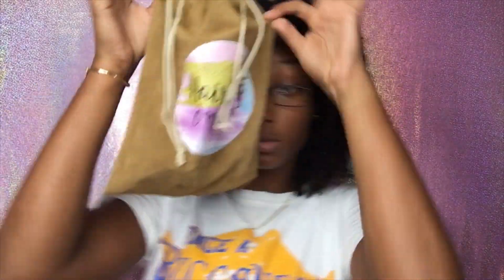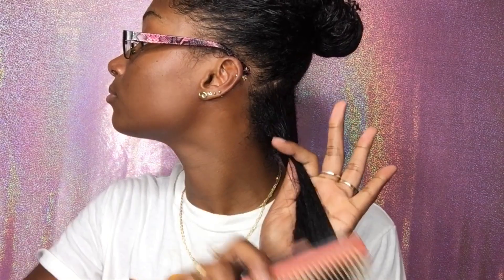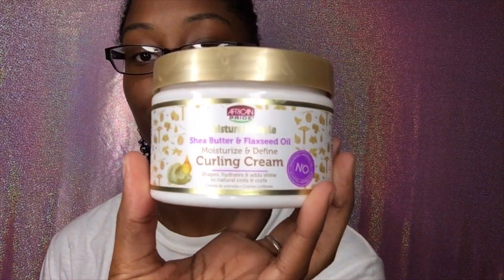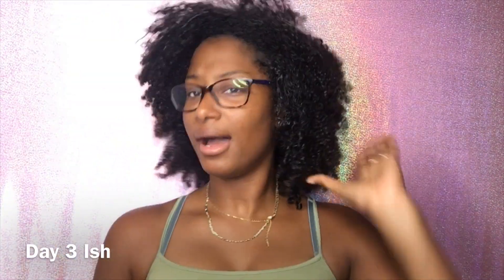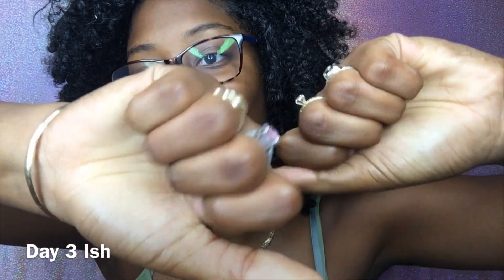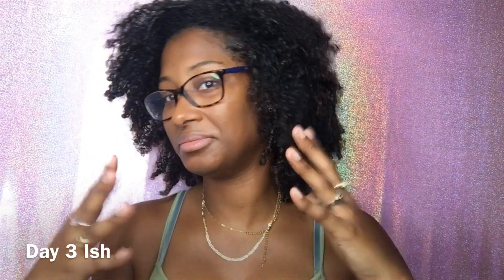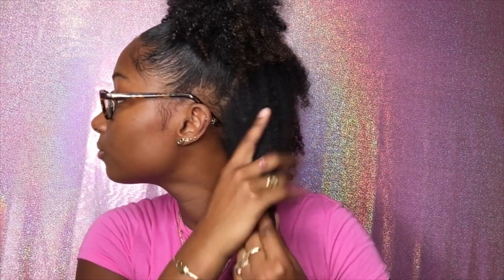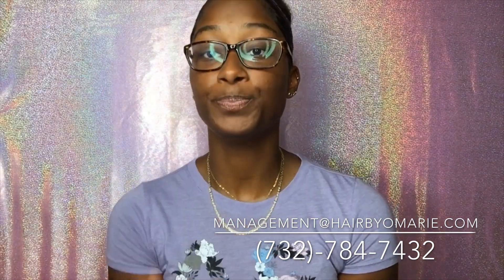Moisturizing Natural Hair for SIX days STRAIGHT!? | NO More Dry Curls !!!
Hey guys !! This is my review and demo with the Hair by Omari’s Whipped Shea Butter !

Moisture & Volume on Day 1 Hair of Wash N Go !? |Quick Go To Hairstyle for Wash N Go